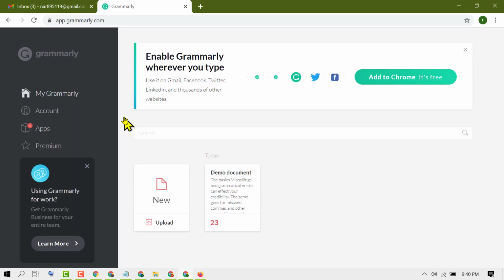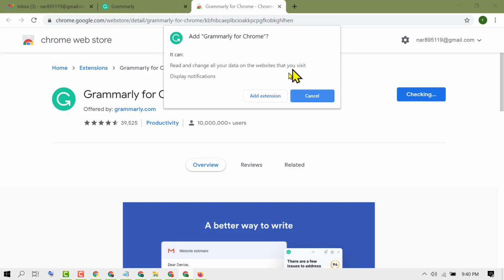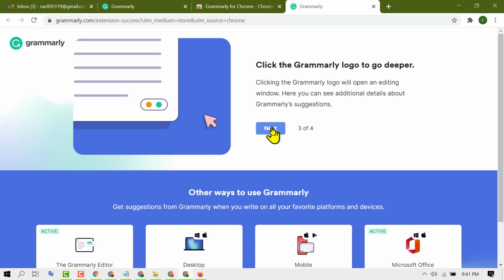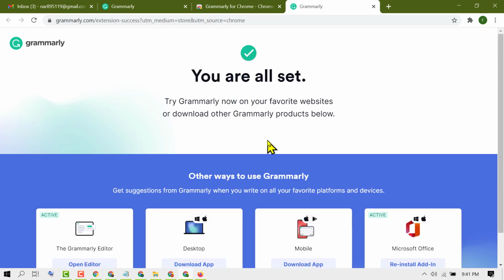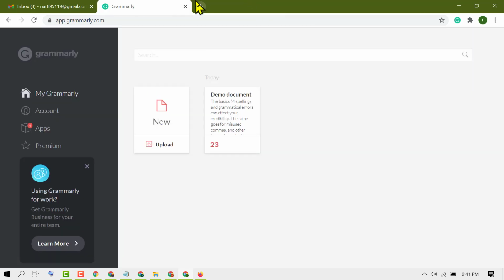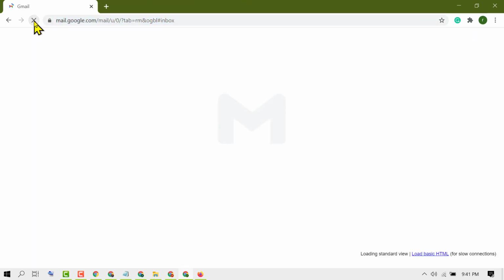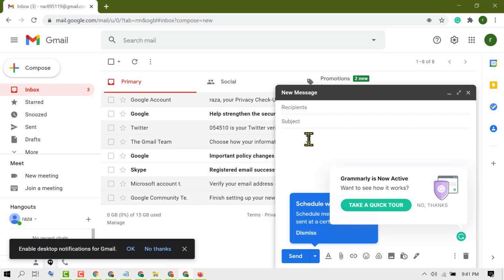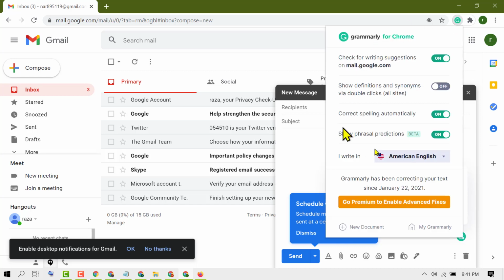how to add Grammarly to Gmail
Check my other grammarly tutorials video